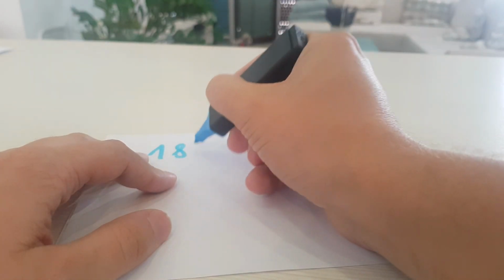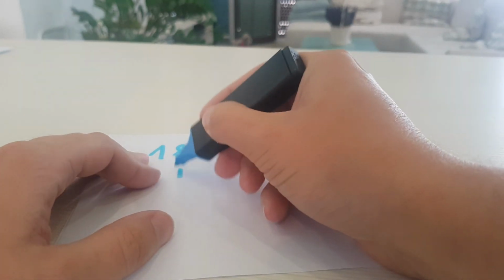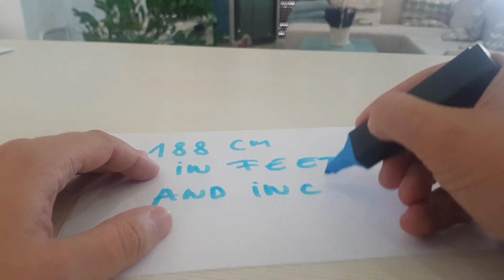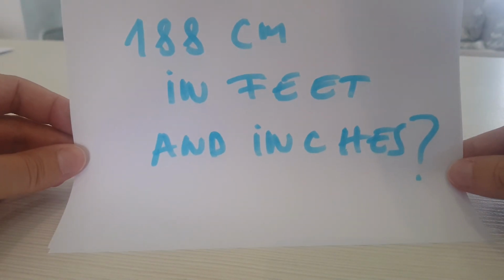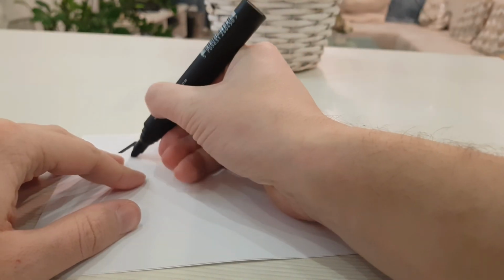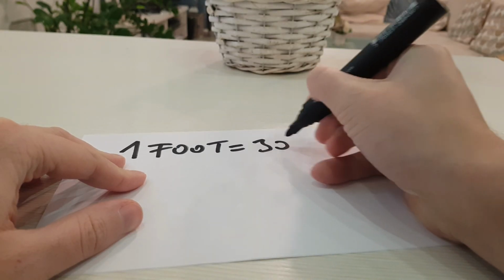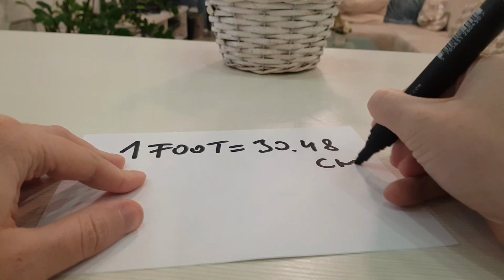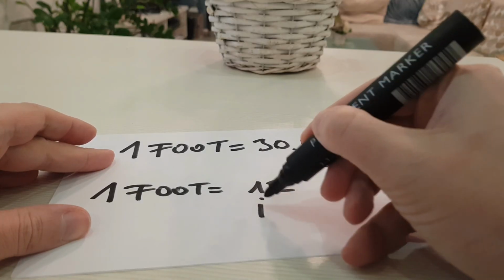188 cm in feet and inches?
188 cm in feet and inches